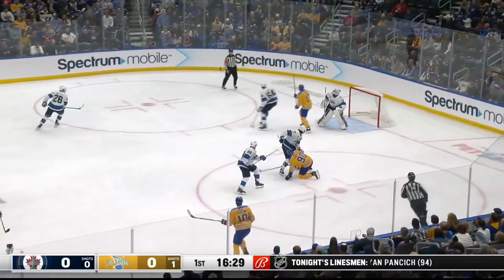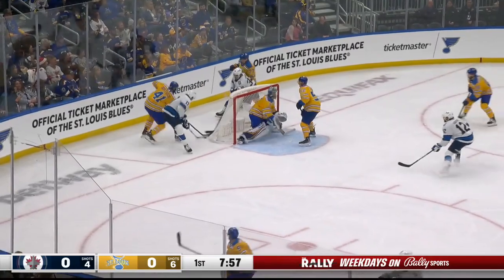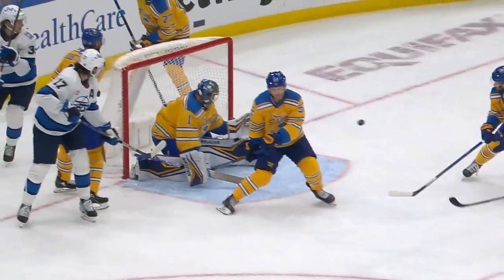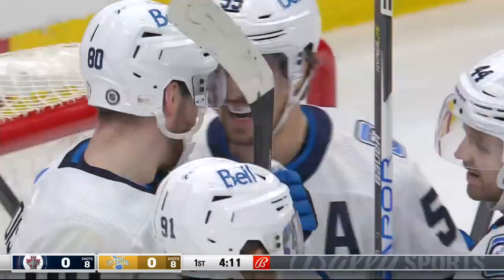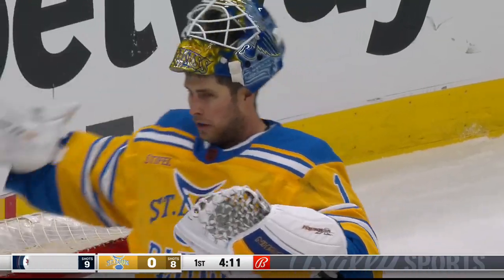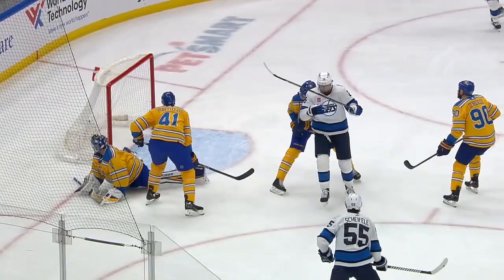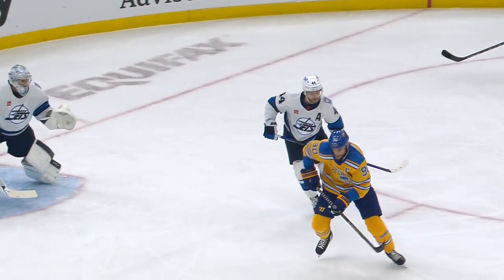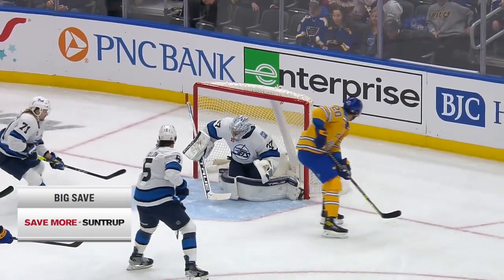NHL Highlights | Jets vs. Blues - December 8, 2022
Pierre-Luc Dubois scored twice and dished an assist to lead the Winnipeg Jets to a 5-2 victory over the St. Louis Blues.